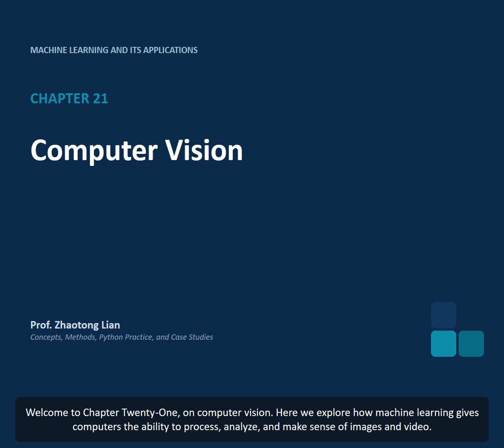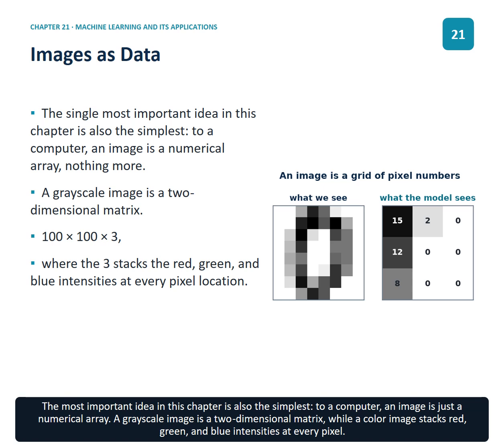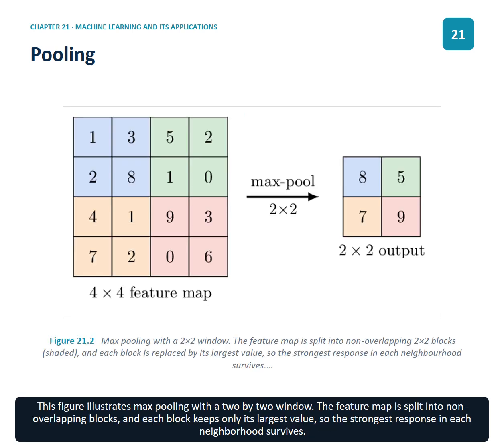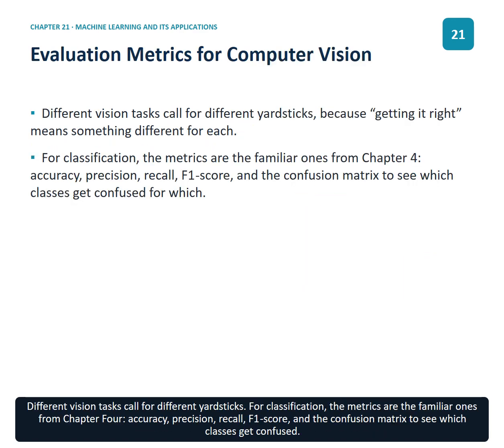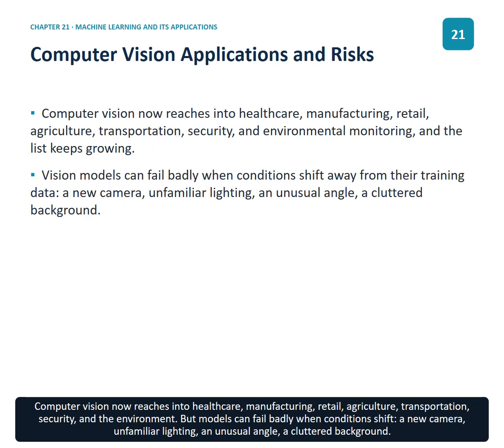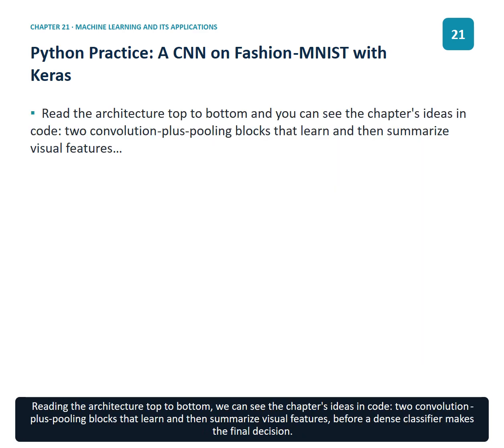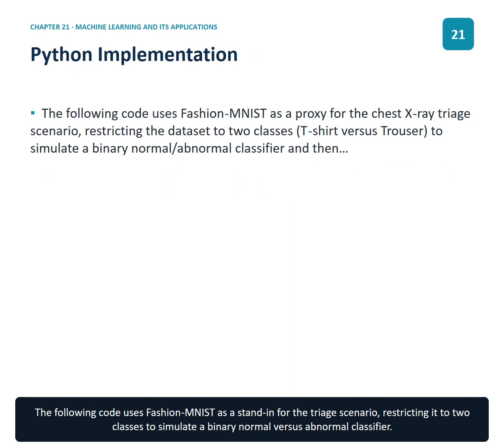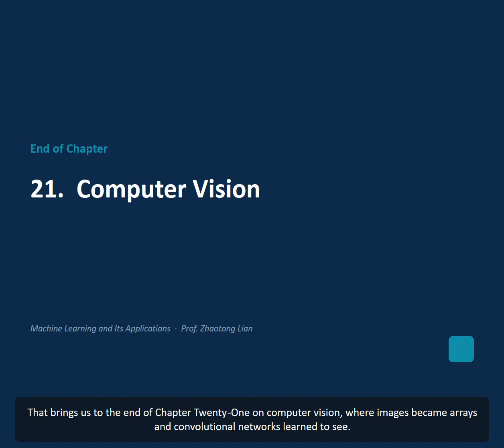ch21 en2 video